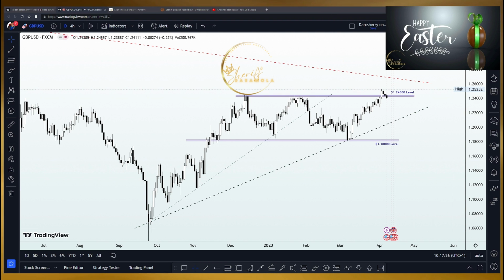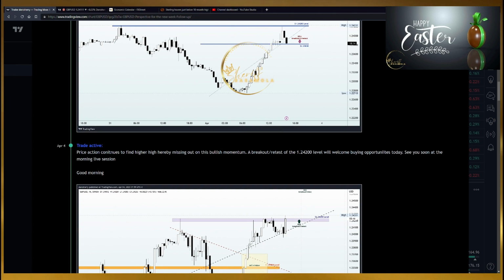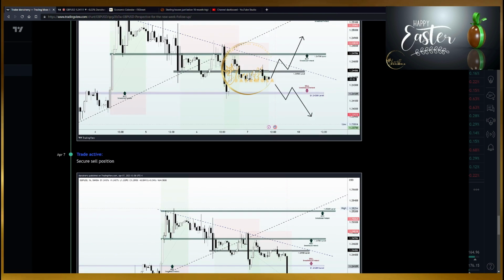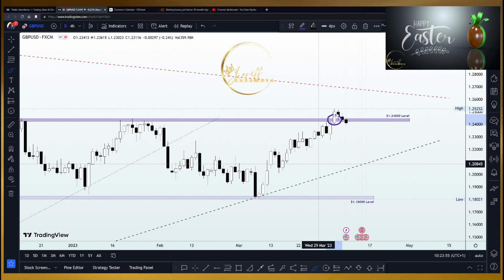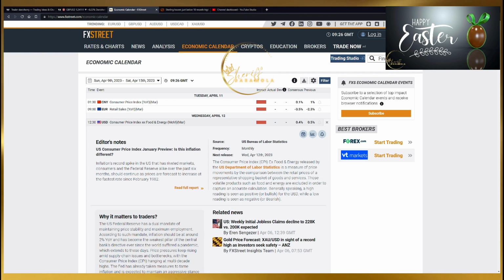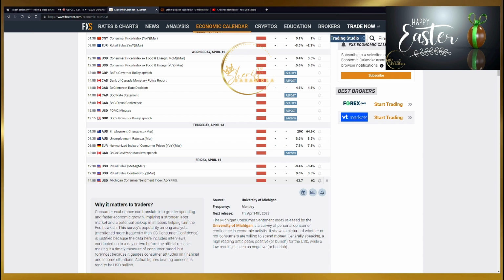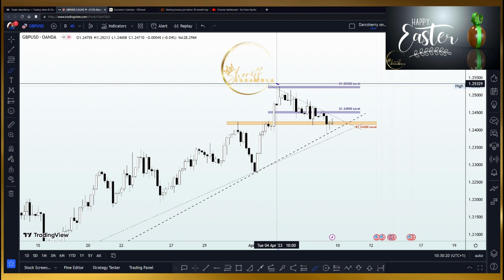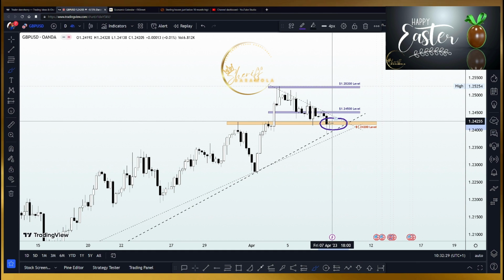GBPUSD | Will US Jobs Report Back Selling Pressure? | Technical Analysis 10th - 14th Apr '23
Despite US job growth slowing down, the economy still added 236,000 jobs in March though below expectation and has averaged gains of 345,000 per month during the first quarter, well above the level the central bank sees as consistent with its 2% inflation goal. An immediate reaction resulted in the dollar strengthening on Friday hereby suggesting that the Federal Reserve may have to raise interest rates next month. With nonfarm payrolls out of the way, all attention is now focused on next week's US consumer price index (CPI) for the month of March. From a technical standpoint, this video shed light on the critical nature of the current market structure as we anticipate the series of high-impact macroeconomic events in the coming week.

00:50 Reference to last week's daily commentaries and results
05:15 GBPUSD Technical analysis on Daily chart
08:40 Macroeconomic events to look out for the week
11:30 GBPUSD Technical analysis on 4H Timeframe
13:50 Conclusion on next week's expectation for GBPUSD